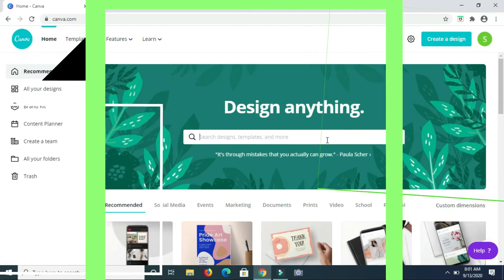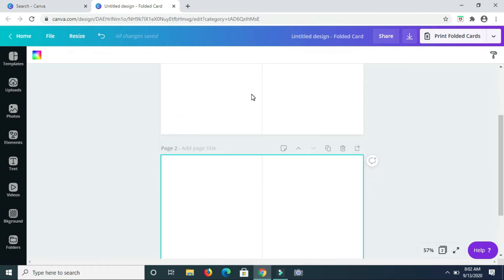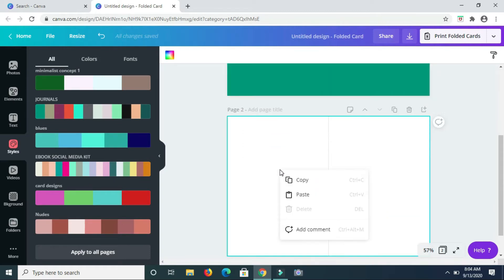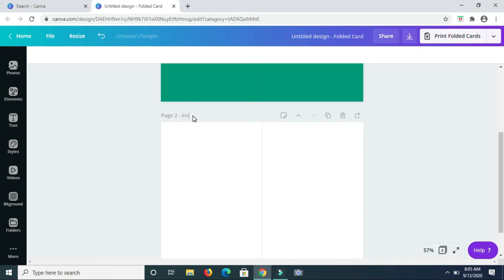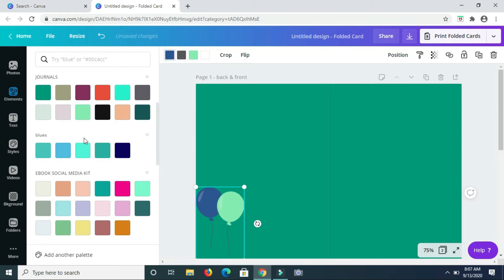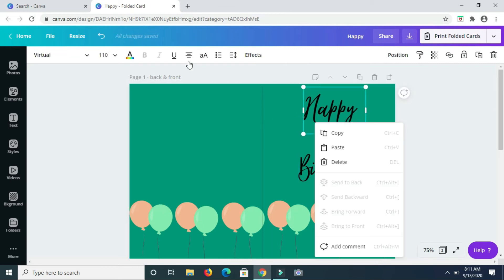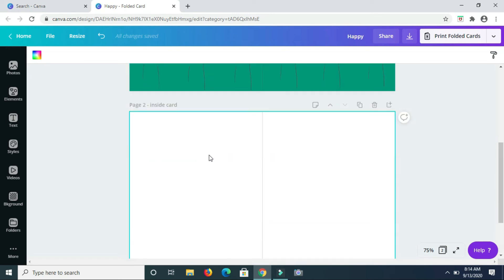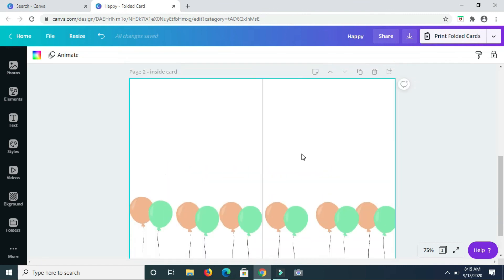How To Make Birthday Cards Online For Free// How To Create a Personalized Birthday Card USING CANVA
Hey guys👋

How To Make Birthday Cards Online For Free// How To Create a Personalized Birthday Card USING CANVA is the highlight of today's video. Watch to learn how you can create a personalized birthday card using canva.

What type of videos would you like to see next?